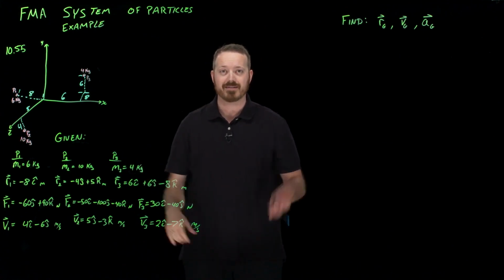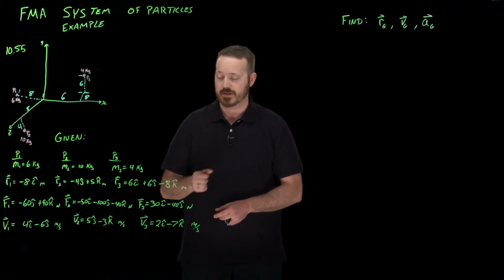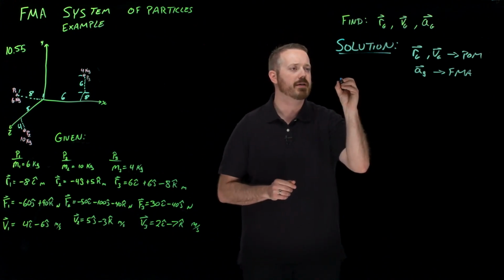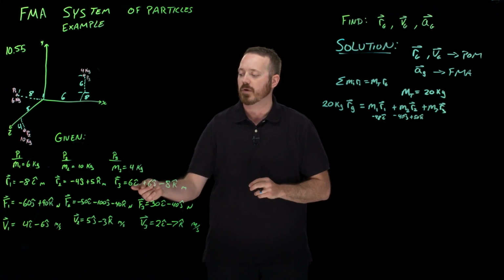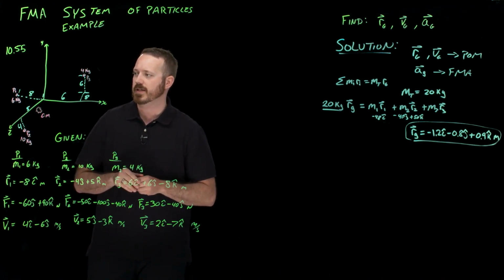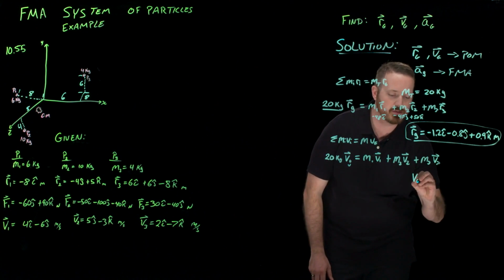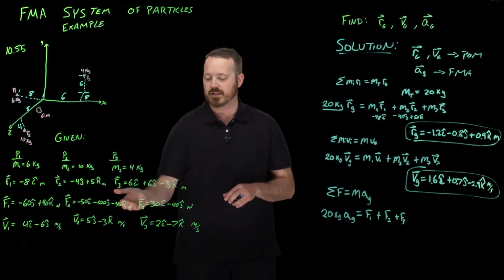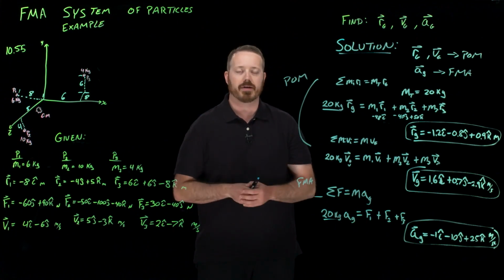MEEG2013 L8V2 FMA System of Particles Example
Application of FMA method for multiple particles.